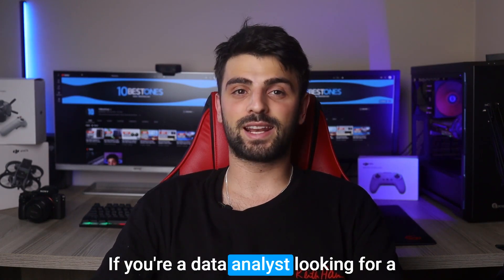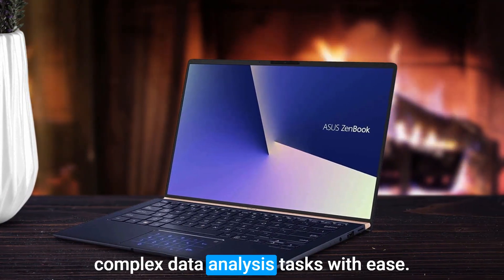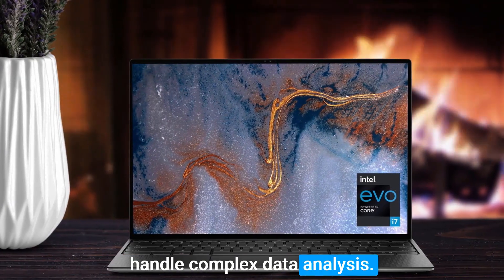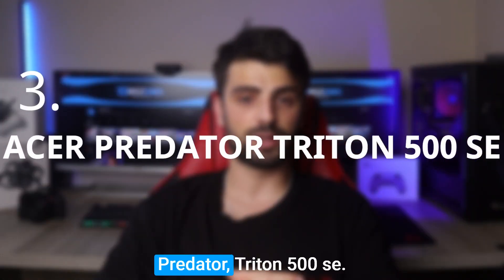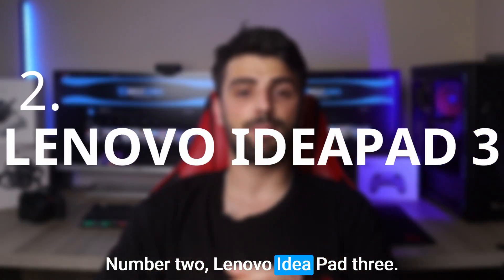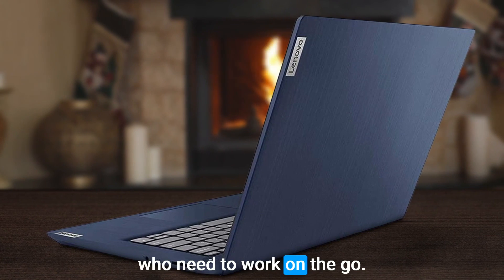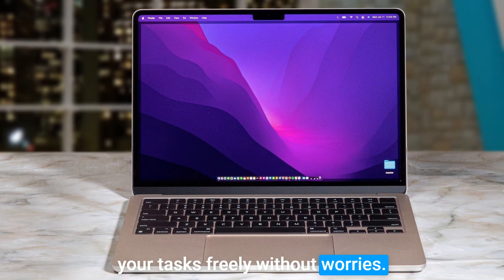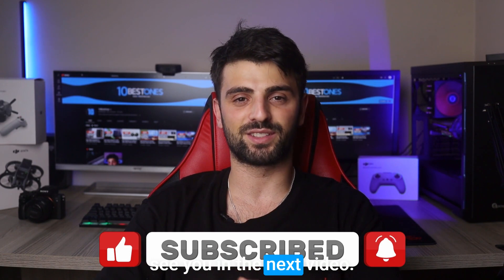Best Laptop for Data Analyst in 2023 (Top 5 Picks For Any Budget)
Links to the best laptops for data analysts we listed in this video:

5. ASUS ZenBook 14 Ultra-Slim
4. Dell XPS 13 (9310)
3. Acer Predator Triton 500 SE
2. Lenovo IdeaPad 3
1. Apple MacBook Air (2022)

10BestOnes is a participant in the Amazon Services LLC Associates Program, an affiliate advertising program designed to provide a means for sites to earn advertising fees by advertising and linking to Amazon.com. As an Amazon Associate I earn from qualifying purchases.